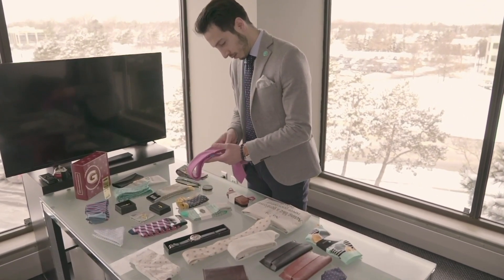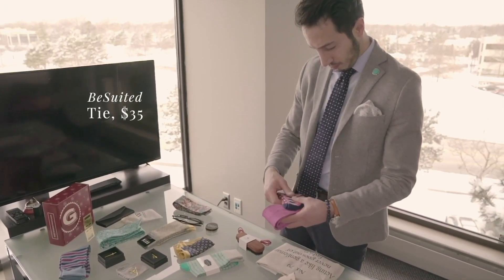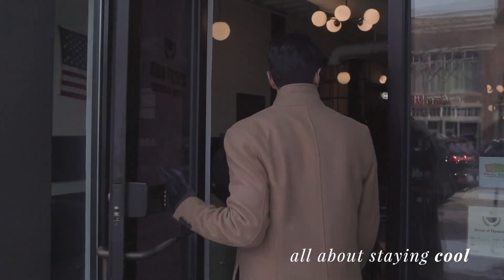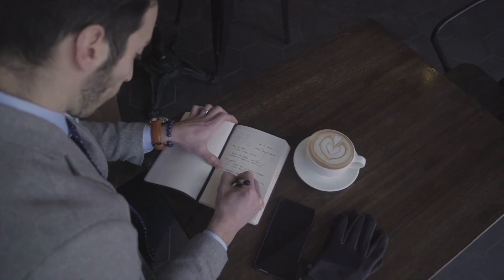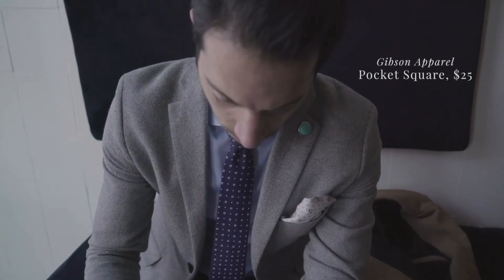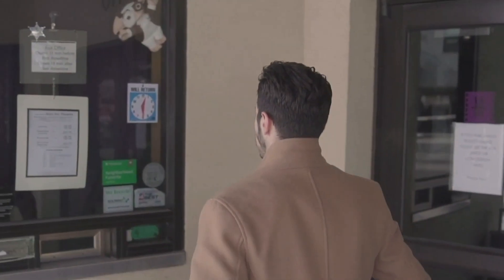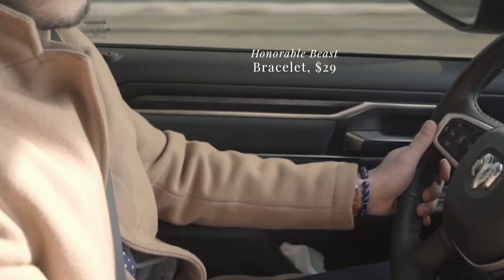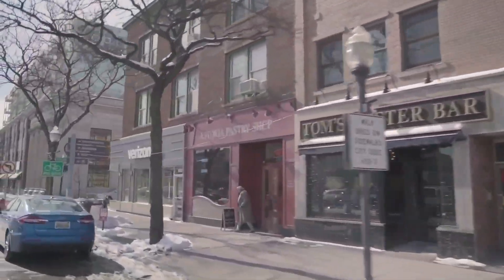Gentleman's Box February 2019 Box Reveal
We present to you the February 2019 Gentleman's Box Box Reveal honoring our favorite Penguin!